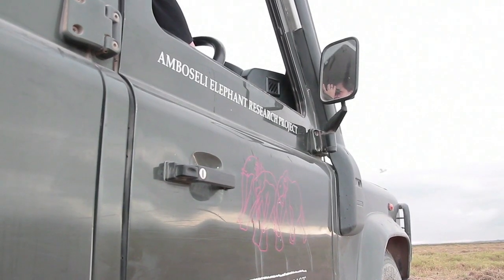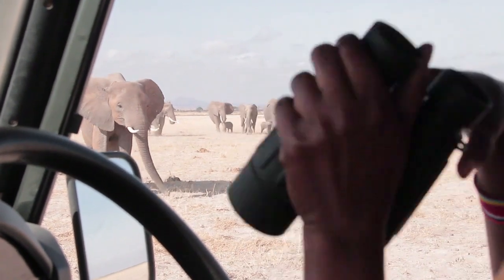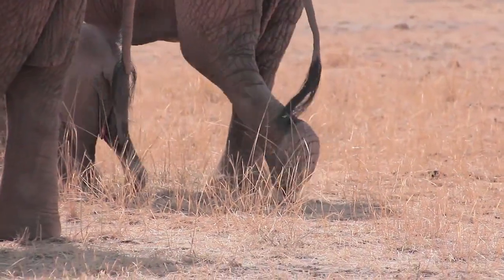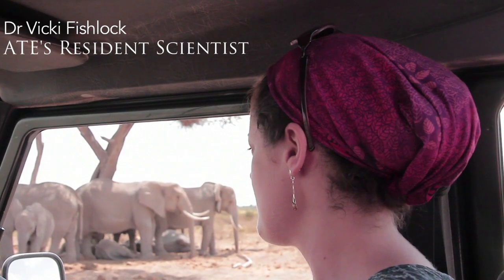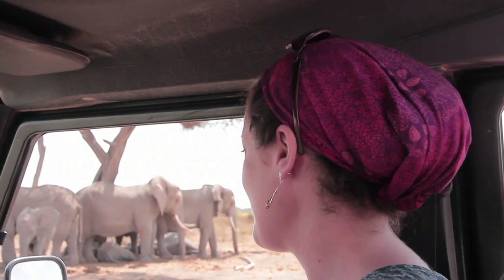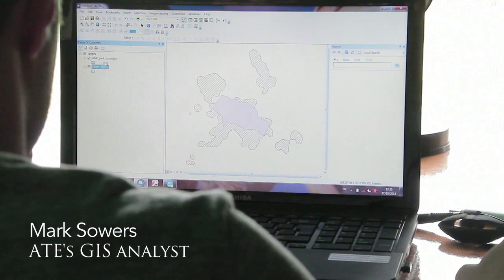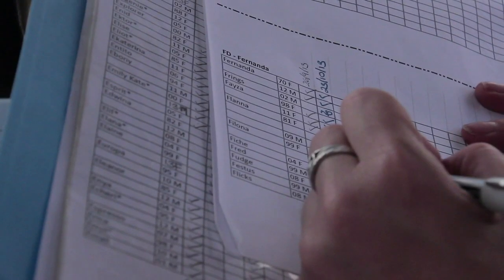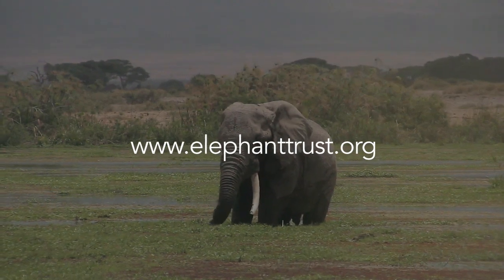A day in the life of ATE's researchers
A look into what our dedicated team of elephant researchers do in the field. A must see for all elephant lovers out there!